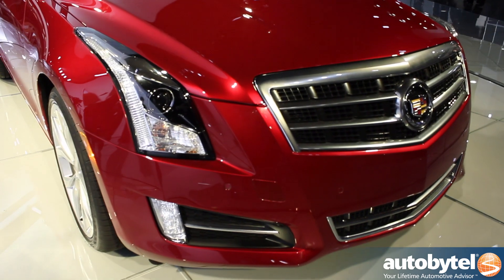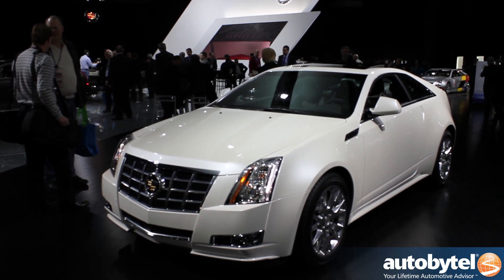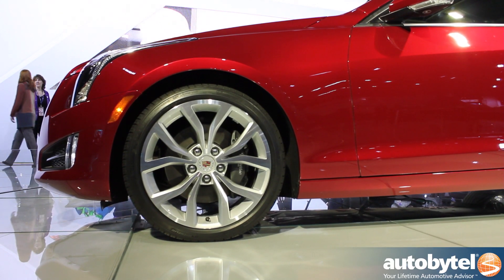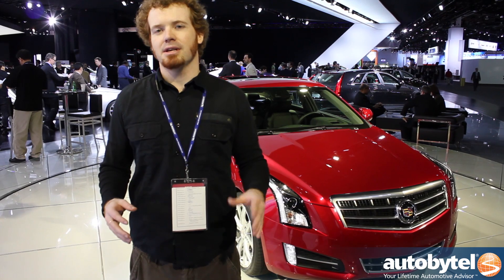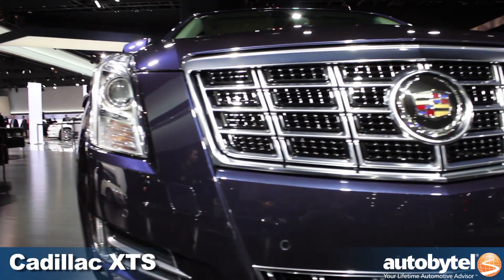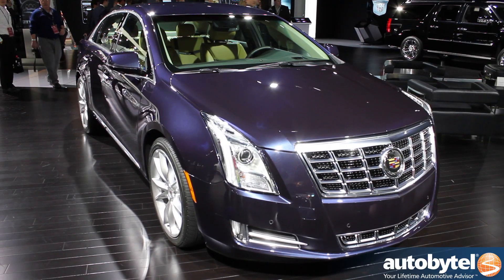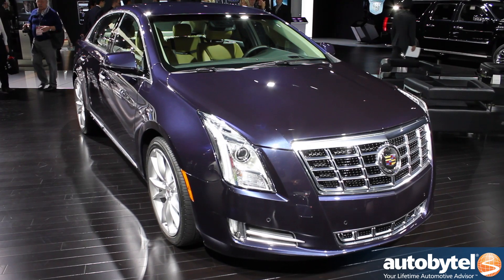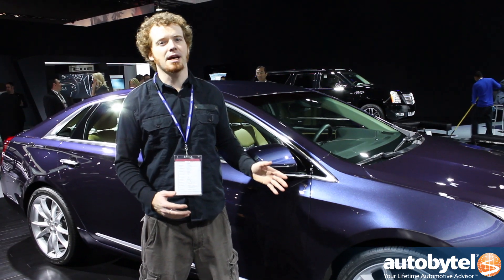Cadillac ATS and XTS at the 2012 NAIAS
Autobytel's own Benjamin Hunting takes a closer look at two new additions, both large and small, to the American luxury car builder's lineup with the all new Cadillac ATS and XTS from the 2012 North American International Auto Show in Detroit.